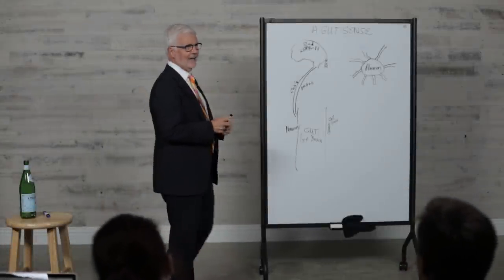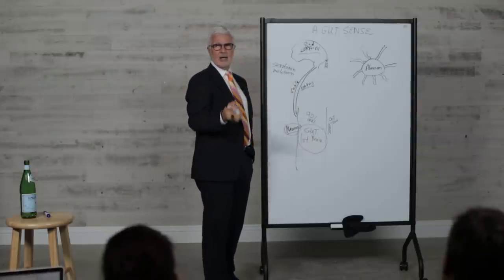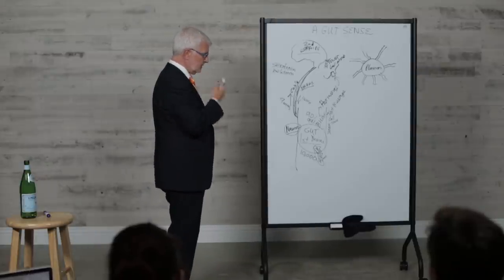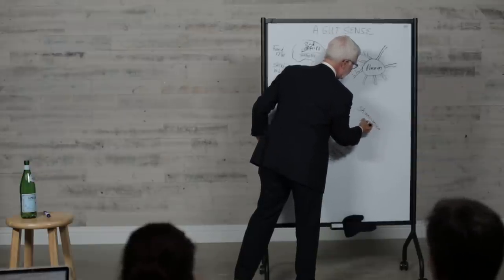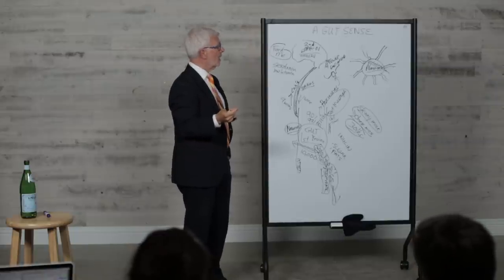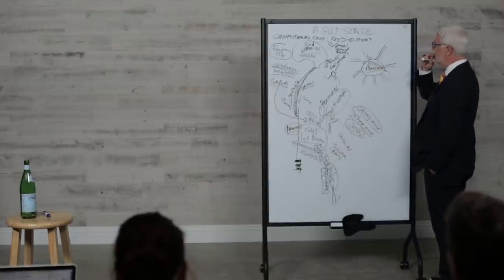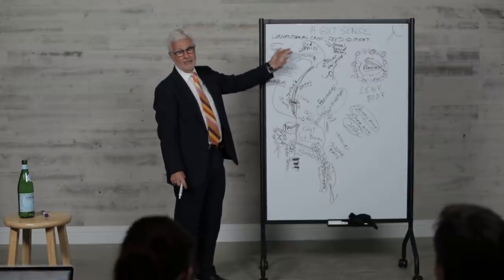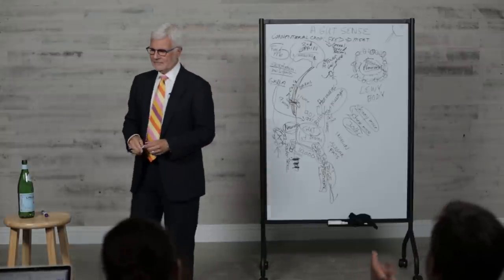Your Brain Is NOT In Your Head (Doctor Explains)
What if I told you:  your brain is not in your head at all?  In fact, there’s something else powering a lot of your emotions, and even your intuition — and it might surprise you. If you’ve ever had “a gut feeling” — keep watching, as Steven Gundry MD reveals the truth about your intuition.